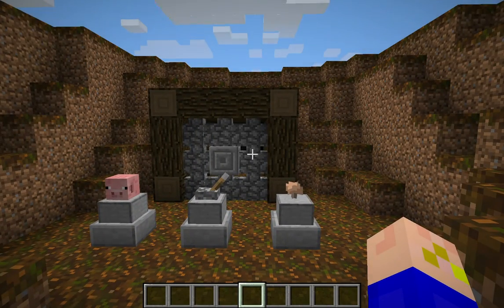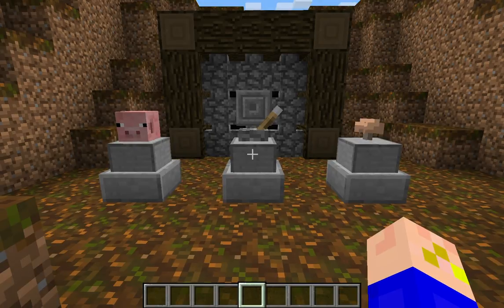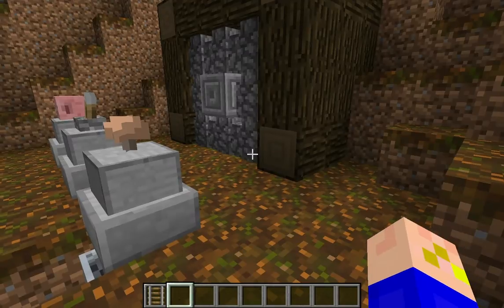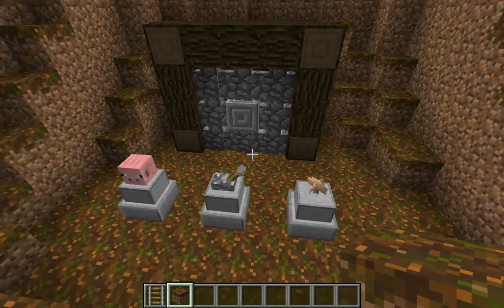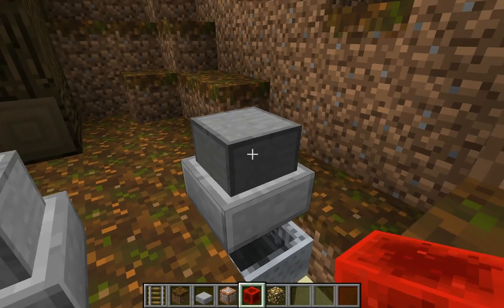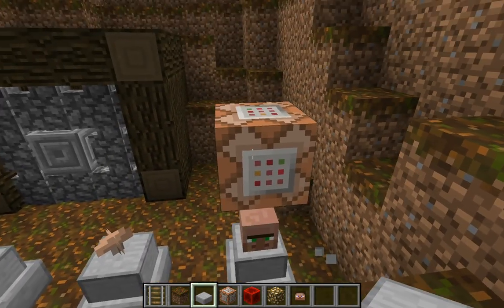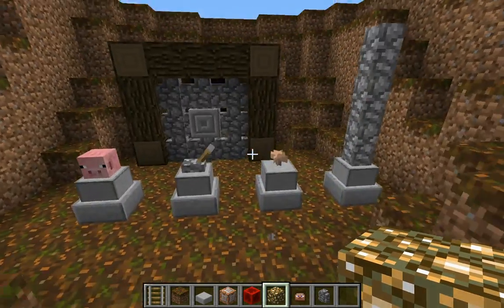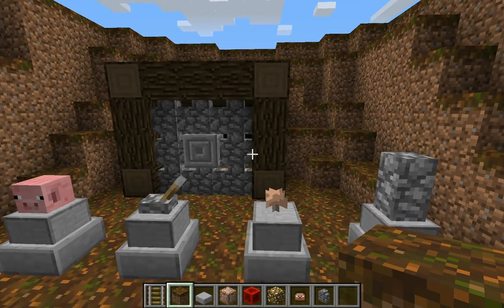PEDESTALS IN VANILLA MINECRAFT!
THEY'RE SO BEAUTIFUL! USE THIS COMMAND TO GET THEM:
 summon MinecartRideable ~ ~1 ~ {CustomDisplayTile:1,DisplayTile:43,DisplayData:8,DisplayOffset:27}